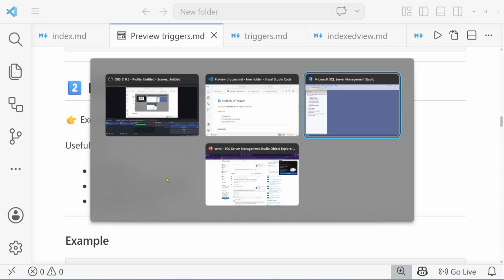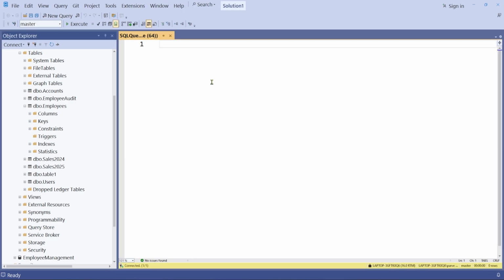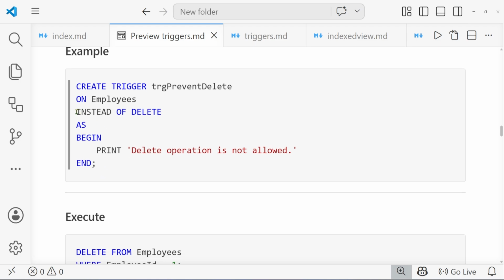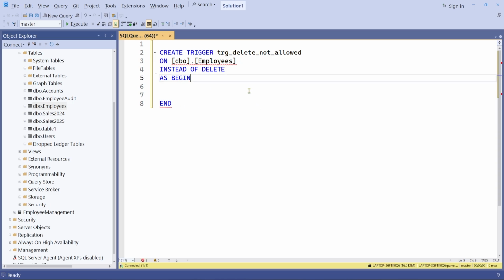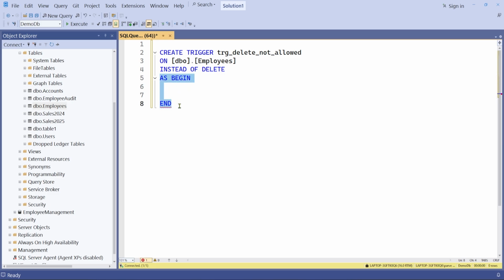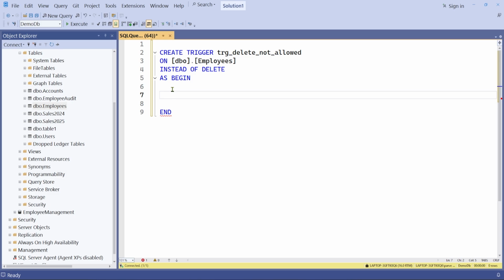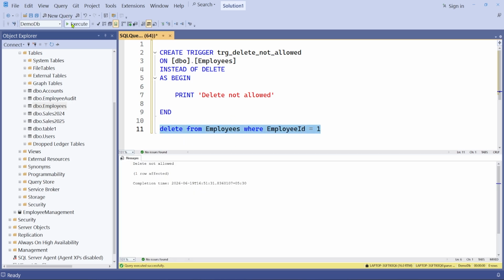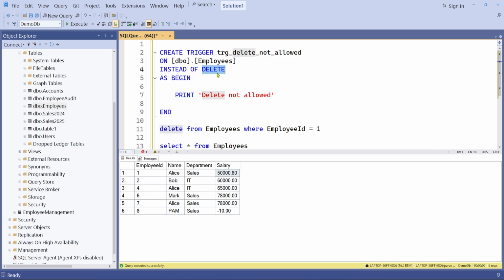61 Stop Accidental Deletes with INSTEAD OF Triggers | SQL Server Tutorial For Beginners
Master INSTEAD OF Triggers in SQL Server to take full control over how your data is modified. In this tutorial, we dive deep into how these triggers can intercept and replace standard INSERT, UPDATE, or DELETE actions with your own custom logic.

What You’ll Learn:

    The core difference between AFTER and INSTEAD OF triggers.
    How to prevent unauthorized data deletions using custom triggers.
    Implementing complex data validation before any changes hit your tables.
    Real-world examples in SQL Server Management Studio (SSMS).

INSTEAD OF triggers are essential for database developers who need to enforce strict business rules or manage updates on complex views. Whether you're preparing for a SQL interview or building a robust database system, this guide has you covered.